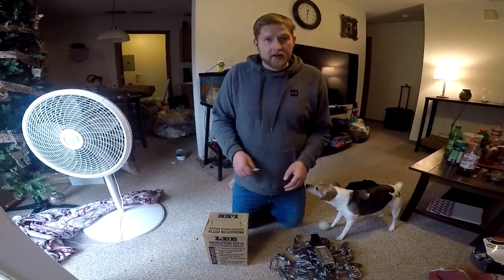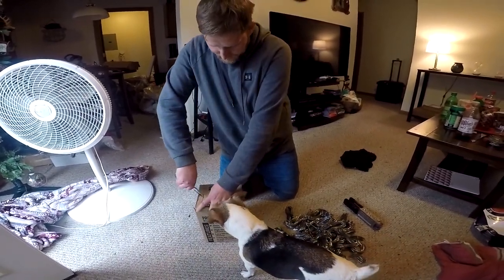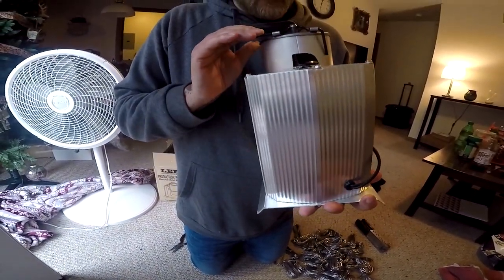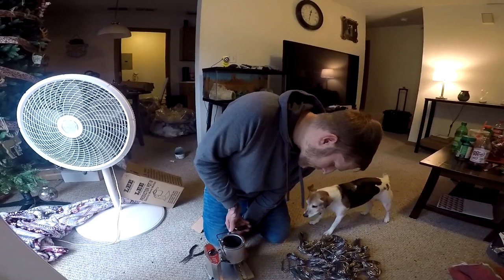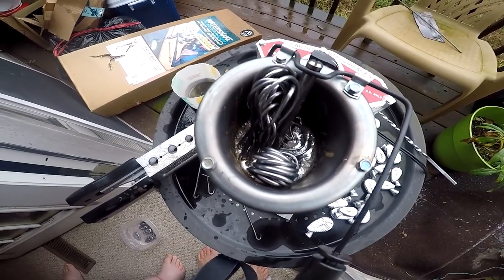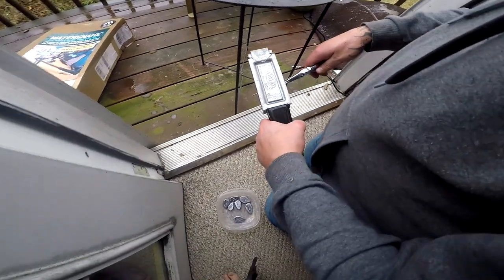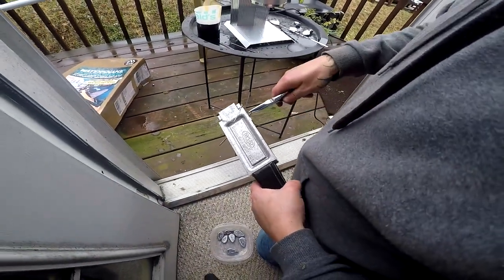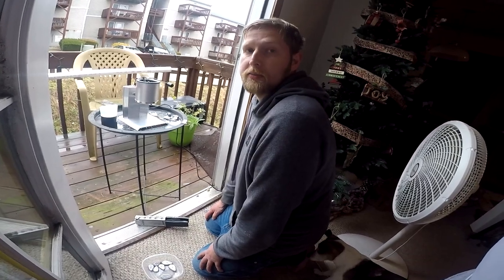Lee melting pot for sinkers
Trying out a lee melting pot making sinkers.
Simple, easy, and super fast.